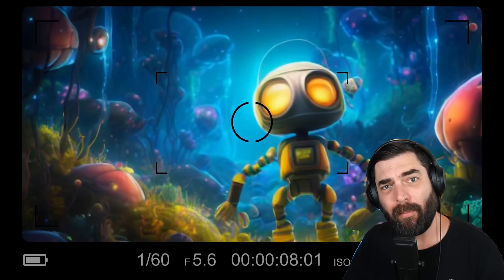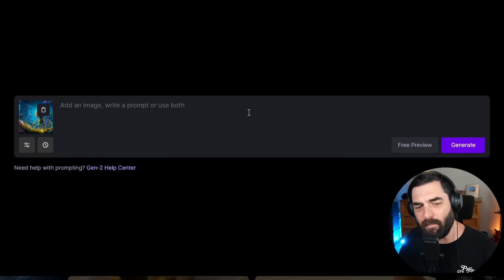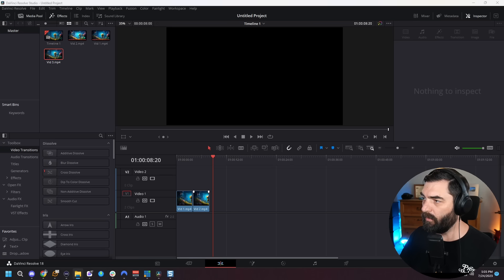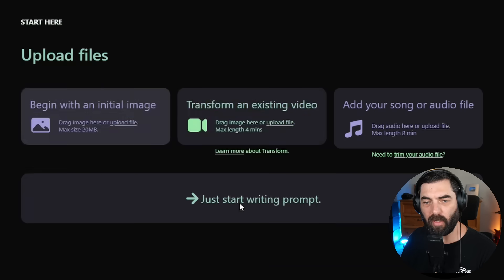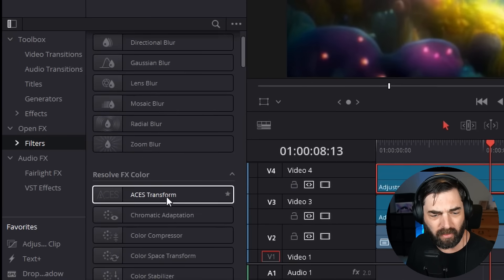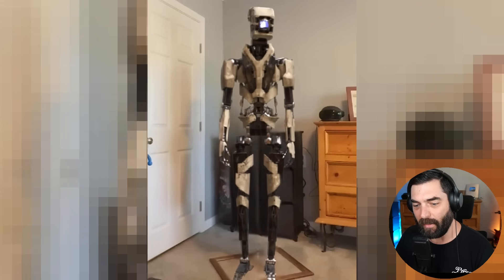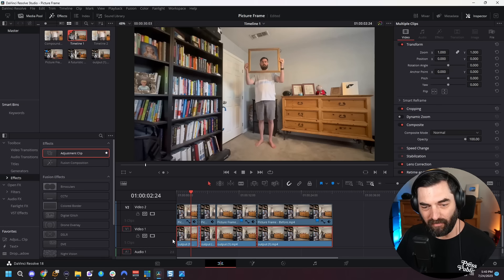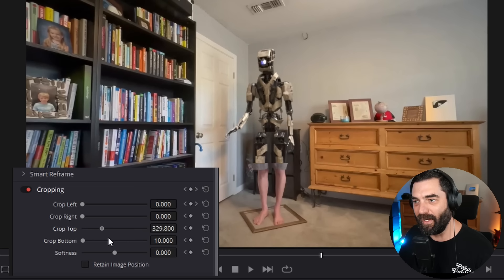Use AI To Turn Images Into Videos!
Here are some cool video effects that I've been playing with that anyone can do.